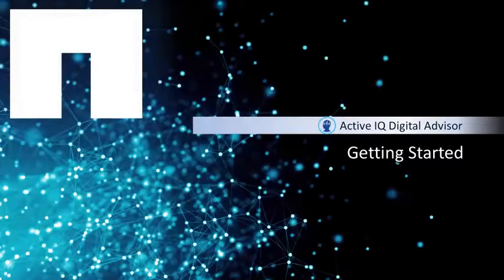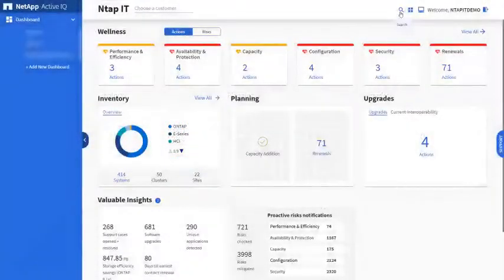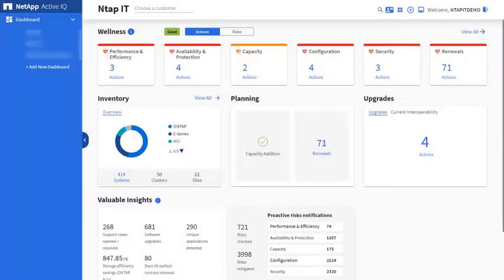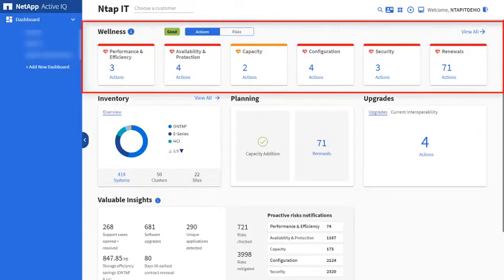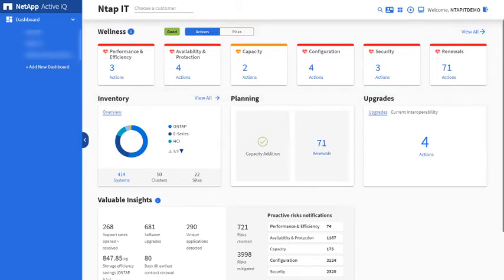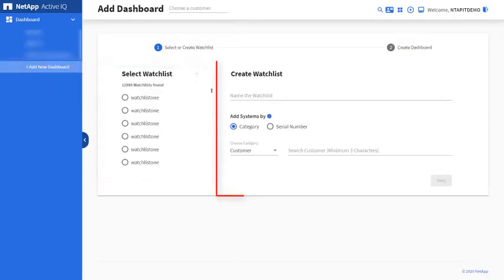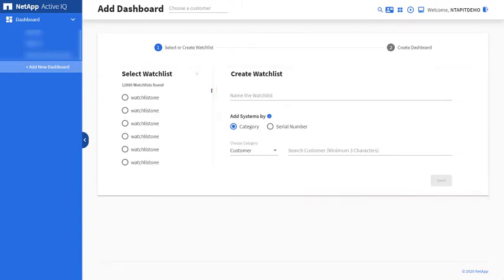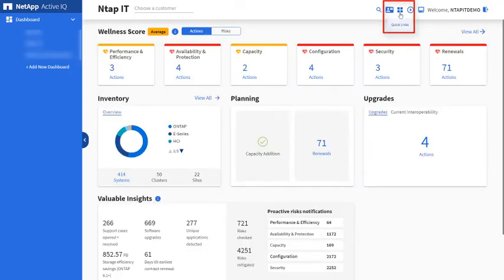Getting Started with Active IQ Digital Advisor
Learn how Active IQ uses artificial intelligence, machine learning and community wisdom to provide predictive analytics and actionable insights.